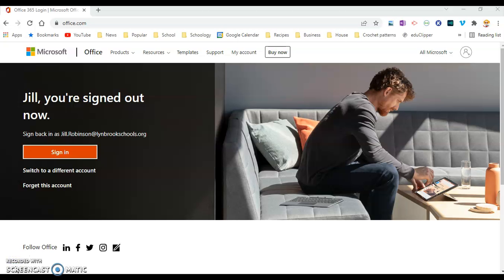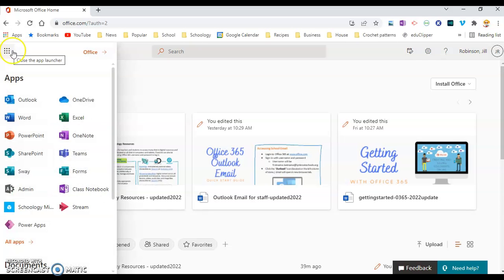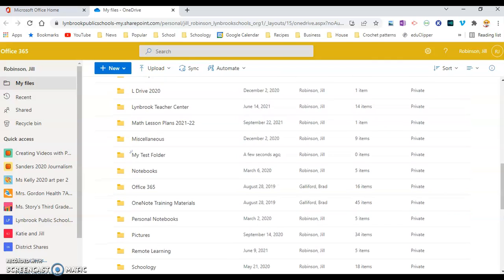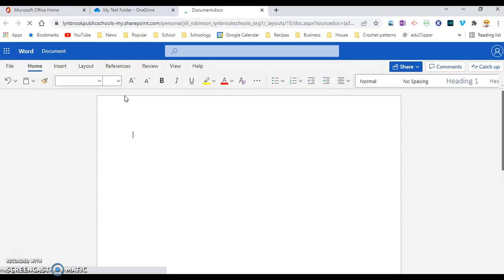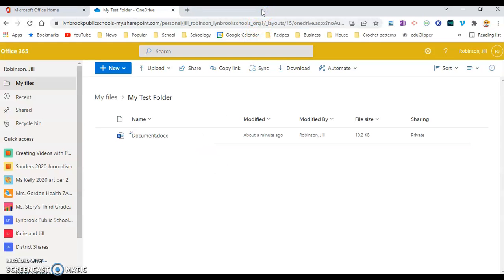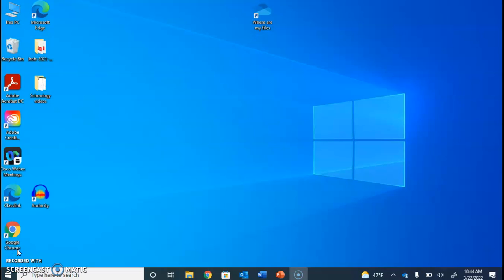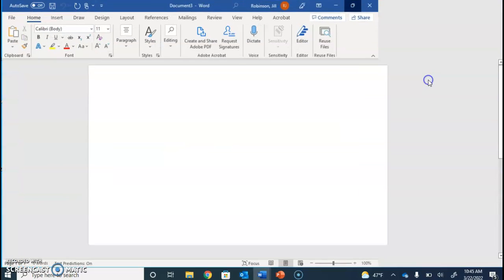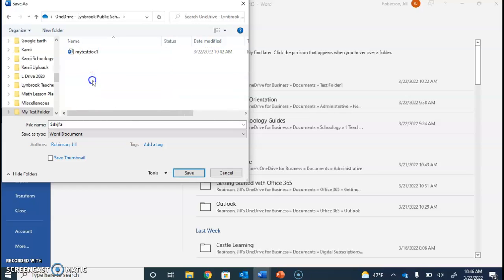Office 365: OneDrive Online vs. OneDrive App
Learn how to to create, manage, and store documents using Microsoft's OneDrive.  This video will cover two methods - using OneDrive online as well as the OneDrive app.